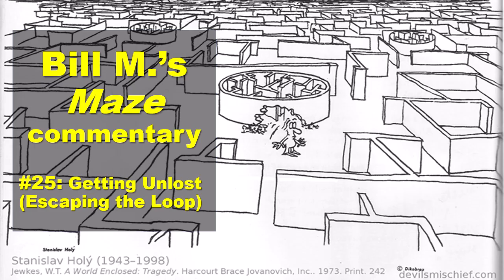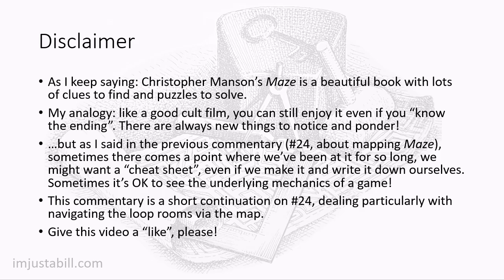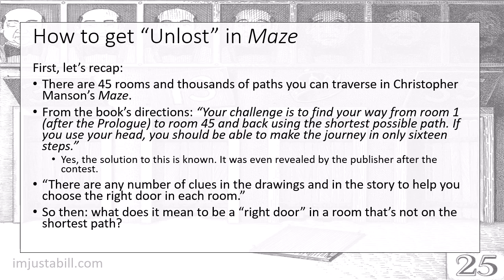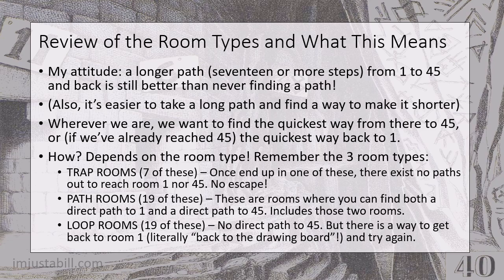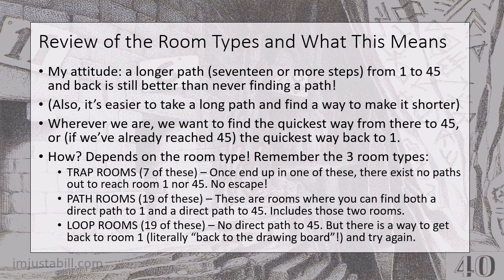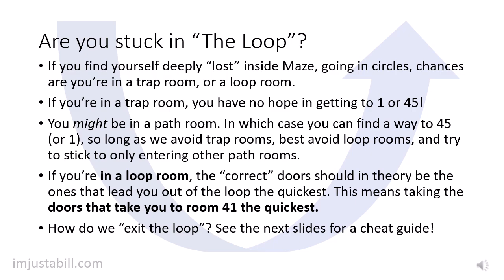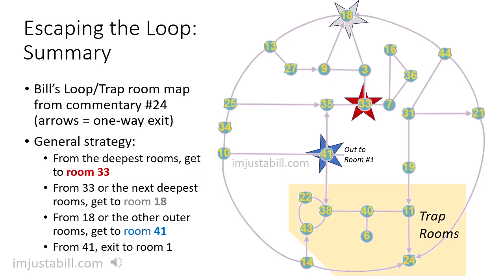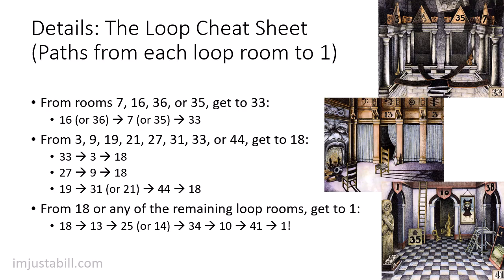Maze 25 - Getting Unlost in Christopher Manson's "Maze" (loop rooms)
Spoilers galore! Continuing from commentary #24 on Christopher Manson's "Maze", we'll take a closer look at the nature of the rooms of Maze that make up the "Loop". Rather than looking at the proposed clues to these rooms, I'll just present an overview on the mechanics of rooms (map-wise) and the distinct path to break out of them. This is not meant to be a replacement for looking for clues and enjoying the other aspects of the book. Just think of this as a "cheat sheet".

00:00 - Intro
00:25 - Disclaimer
01:49 - How to get "Unlost" in Maze (recap)
03:14 - Review of the 3 room types
05:50 - Are you stuck in "the loop"?
07:18 - Escaping the Loop: Summary with map
08:09 - Escaping the Loop: Details for the 19 Loop rooms and their paths to room 1
09:26 - Bill's past commentaries with more details on the loop rooms (at least the ones I've covered so far)
10:32 - About the cartoon (Stanislav Holý)